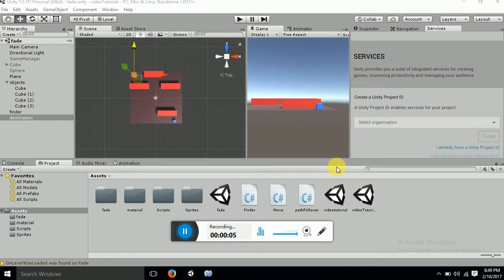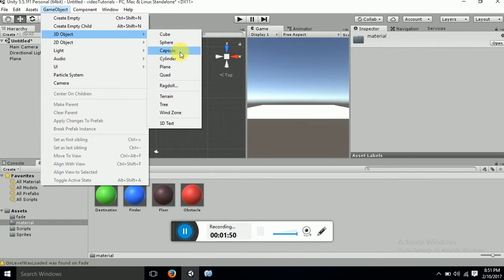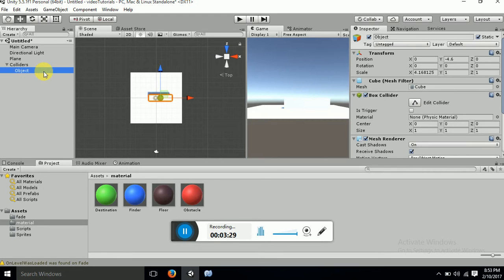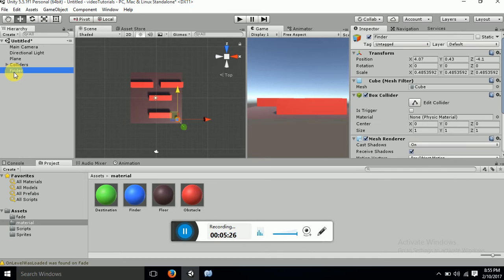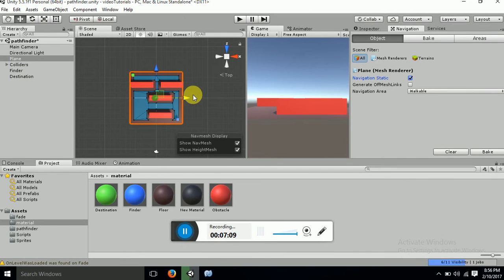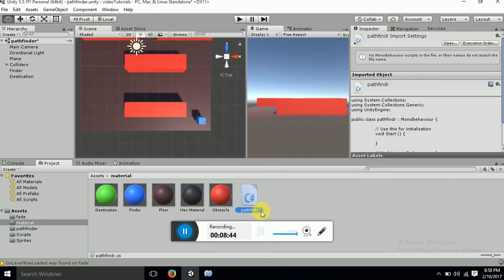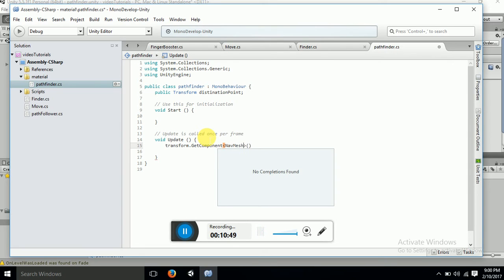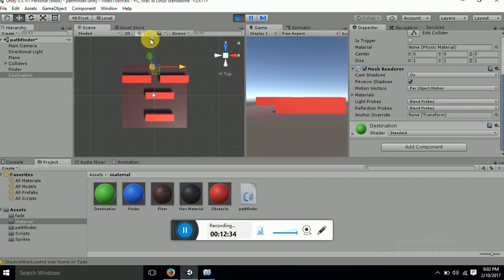unity pathfinding Tutorial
Working as an Unity 3D developer for more than 5+ years it wasn’t easy for me to understand all the basic concept of unity as there are multiple aspects of unity with need to addressed and covered, such as creating Augmented Reality(AR) , Virtual Reality(VR) and Games for multiple platforms such as Android, iOS, Blackberry, Xbox360 and many more. Though there was documentation provided by unity, still every developer, be it an iOS developer ,Android developer or hybrid developer like unity developer can’t deny that document walkthrough can only guide you to initial phase of the project but applying it on development phase is way more different then documentation. Why I am saying this?. Let’s consider that you are an Unity Developer or java developer or c# developer or C++ or swift Developer no matter what is your primary skill is we all have face error while developing app or game let it be  AR or VR. I know in today’s world YouTube provides lot’s of tutorial video through which once can learn and programming language but, getting exactly what you are looking for is still a challange, finding a needle in a haystack and that’s why I have stated “unity dev tutorial”.

In unity dev tutorial I have created videos which I felt that it would have been helpful for me if I would have known these topics earlier. Here would like to tell name of certain topics which literally made me cry and those topics are :  Unity and google forms, Camera pan, zoom , move, Character modelling in unity, Quiz game, shader graph glow effect ,Shooting Tutorial,Real Time Reflection.hence, I thought to start my YouTube carrier by making videos on these topics.

So, if you are a Unity developer and wan’t to start your carrier in developing games or AR/VR then you have come to right place. Unity dev tutorial will give you all short of knowledge which is require to start your carrier as unity developer by clearing all doubts and basics.

AIgame Path finding tutorial#Unity path finding